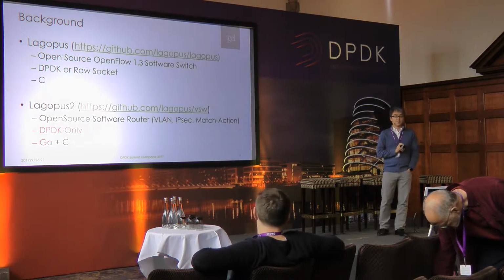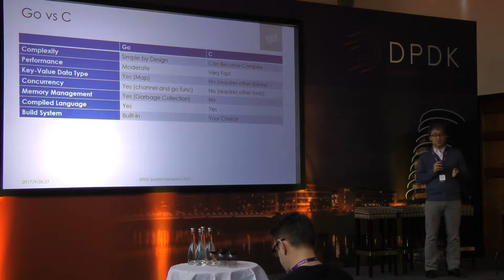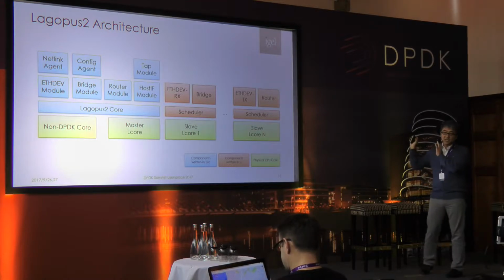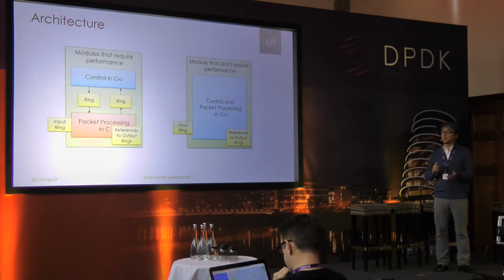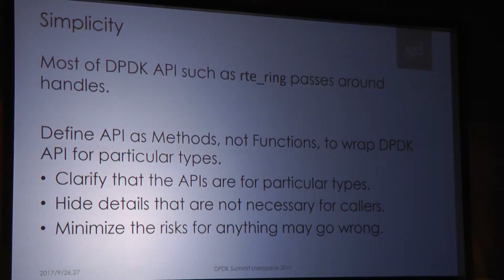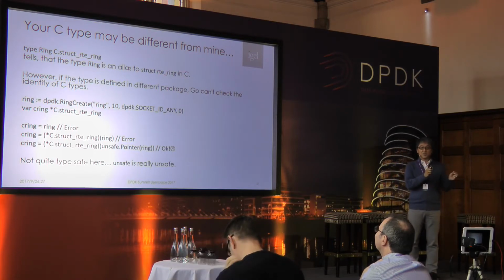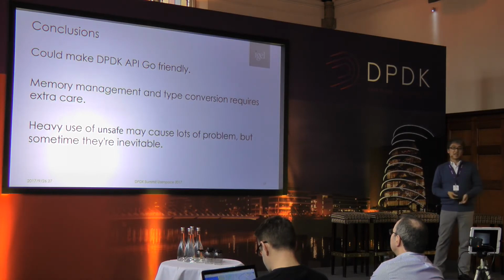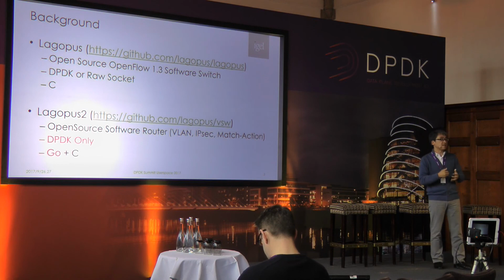Using DPDK with Go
In our presentation, we share the lesson learned from our experience using DPDK with Go in order to implement a software router Lagopus2 We'll explain how we carefully designed DPDK binding in Go to guarantee the type safeness and the performance at the same time.